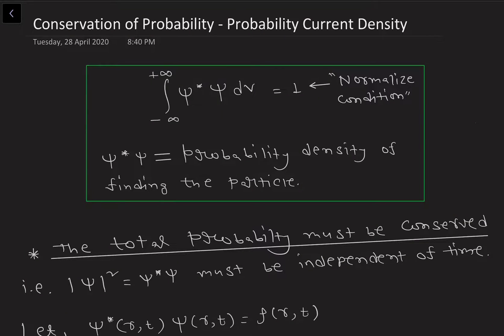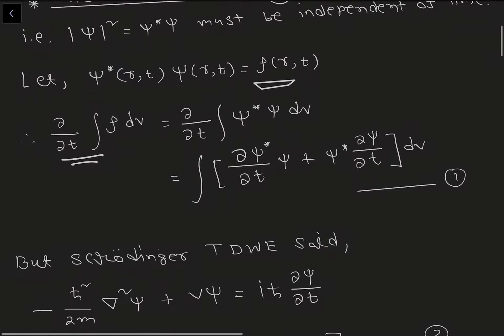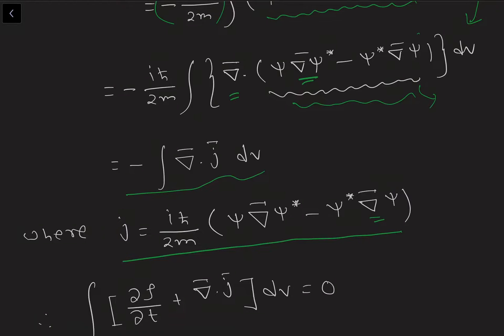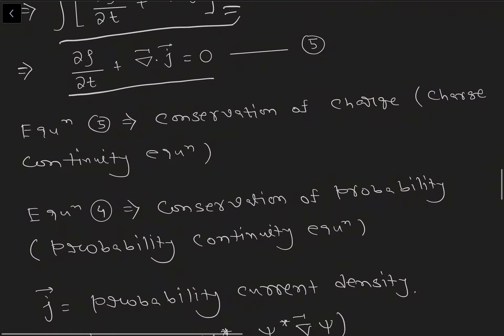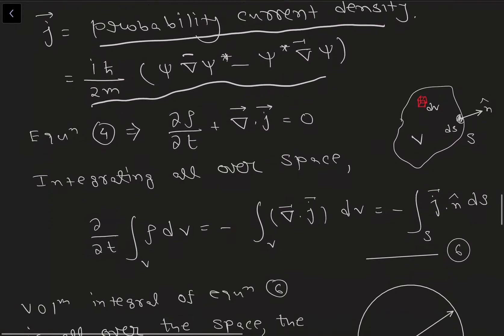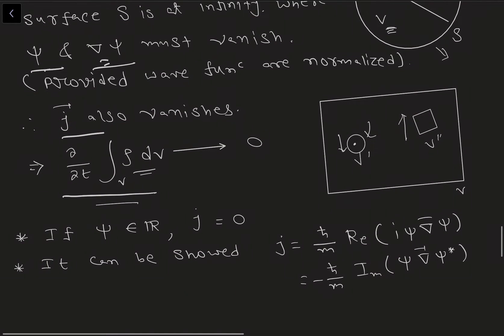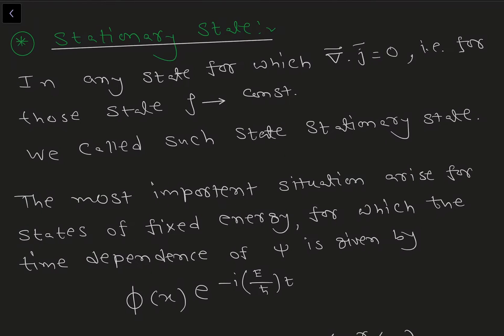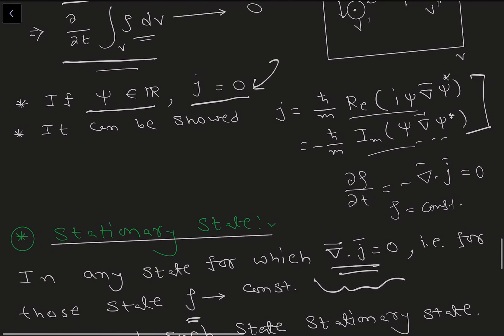Conservation of Probability: Probability Current Density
contain details derivation of continuity equation for  probability current density. Physical interpretation of of the continuity equation and also introduction to stationary state.